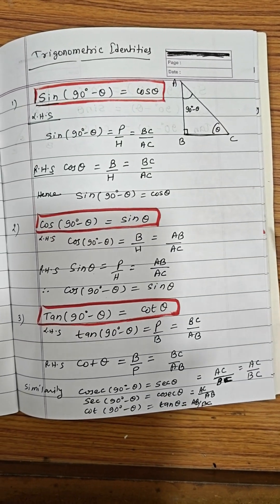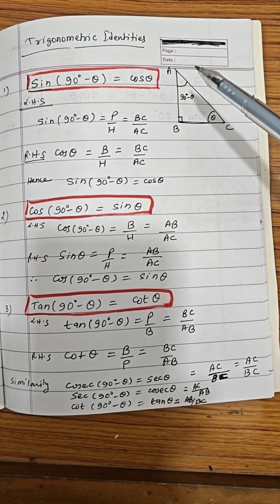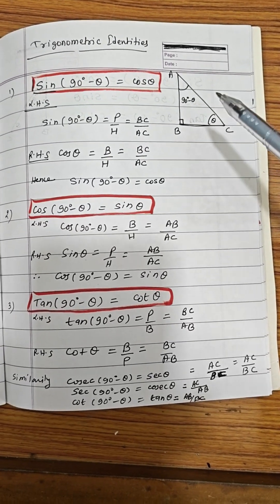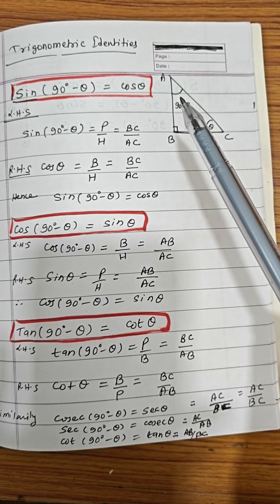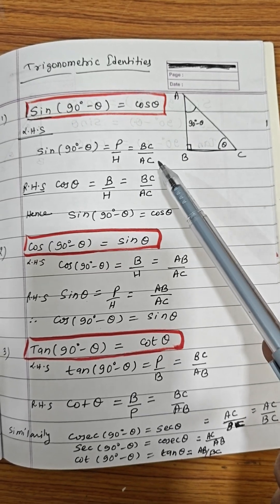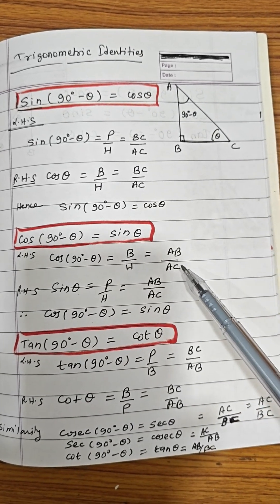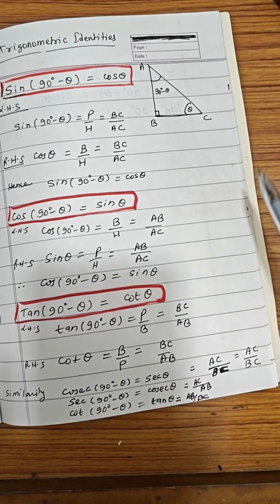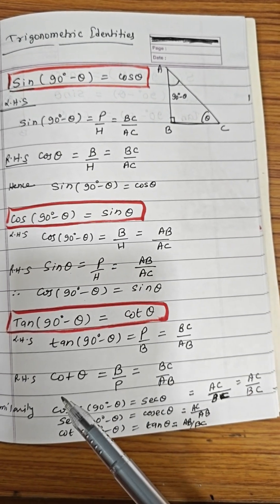trigonometric identity 10th Maths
trigonometry identity